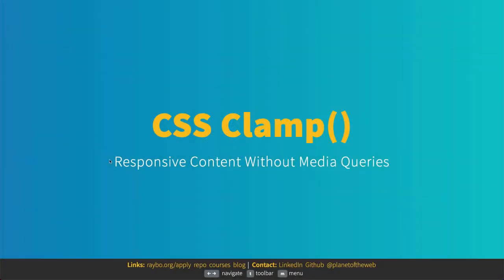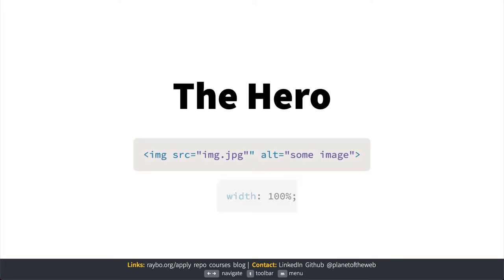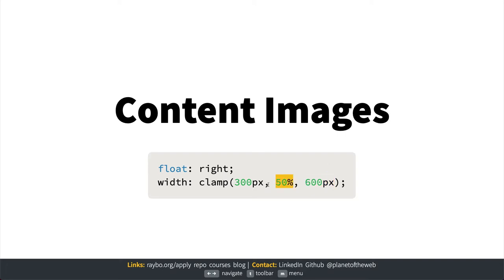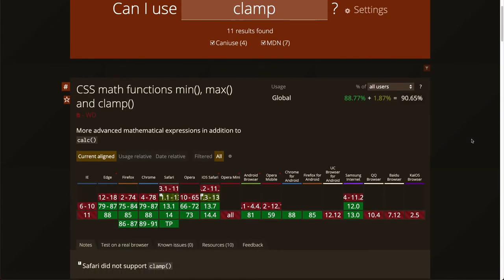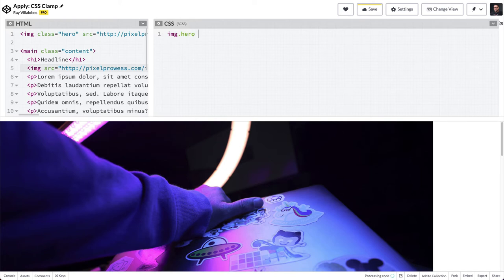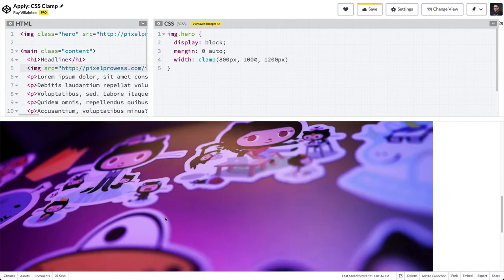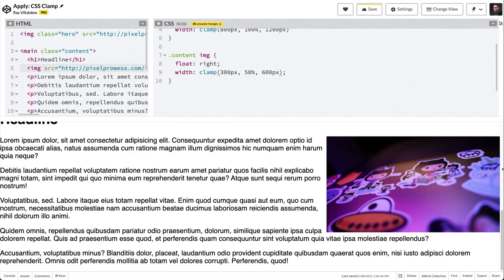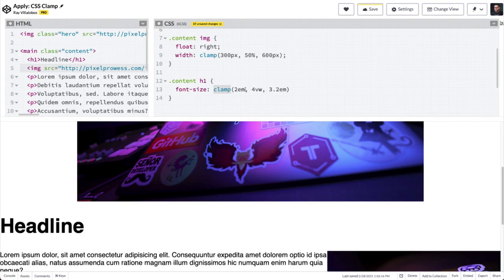CSS Tips and Tricks: Responsive content without media queries using CSS Clamp()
There's a super useful CSS function called Clamp() you've got to learn as a part of your of bag of CSS Tips and Tricks.

It's better than using a width property because you can set up a minimum and maximum value, which are the clamps and that will help you use less media queries in your projects. Picture in your mind how you might use clamps when woodworking to limit the movement of something like your circular saw.

You can use it to limit all types of values wherever you use properties like length, frequency angles, etc. You can use measurements like percentages or any of the viewport measurements, so it's more flexible than just a hard value.

00:00 - Introduction
00:08​ - What is CSS Clamp
00:24 - CSS Clamp on MDN
01:00​ - Your First Clamp
01:32 - Clamp in the Main Content Section
02:06 - Using Clamp for responsive font sizes
02:29 - Can I Use Info for Clamp()
02:54​ - Practice with CodePen